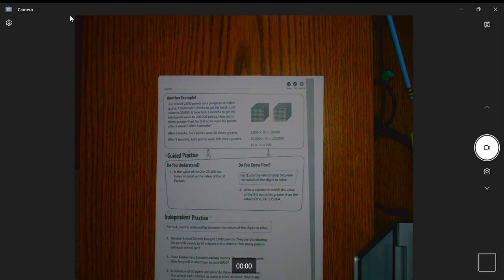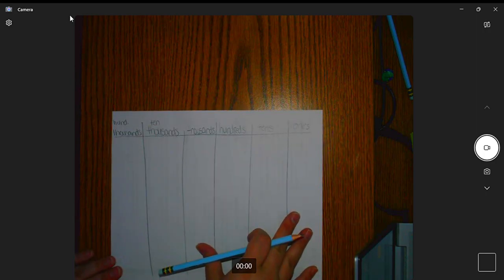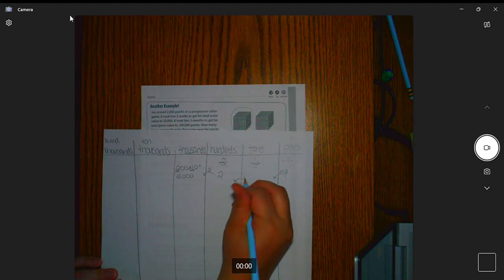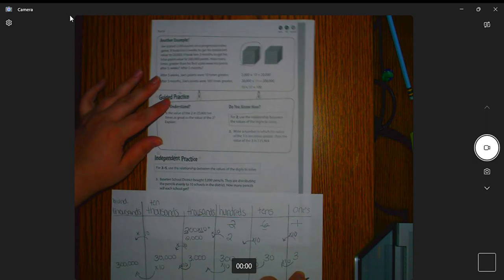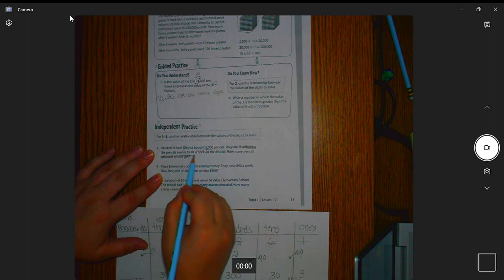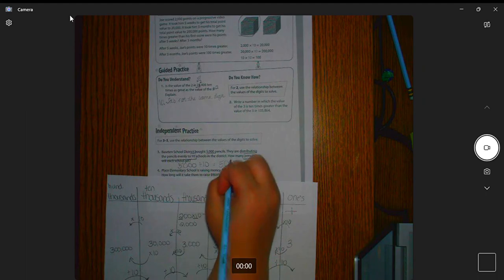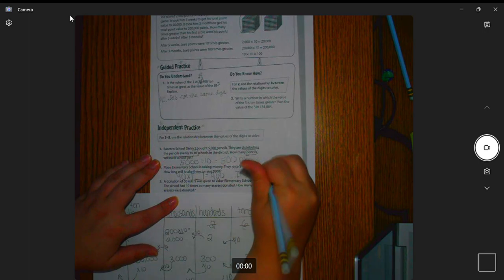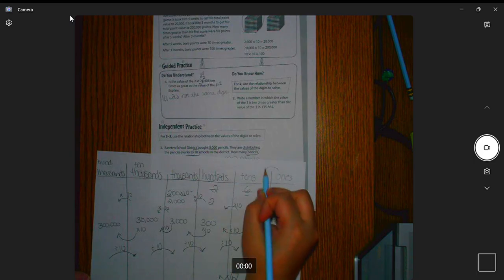Place Value Relationships